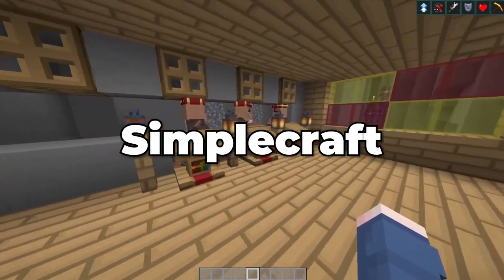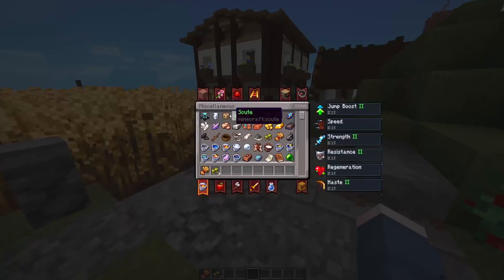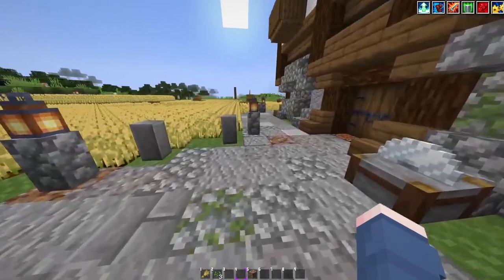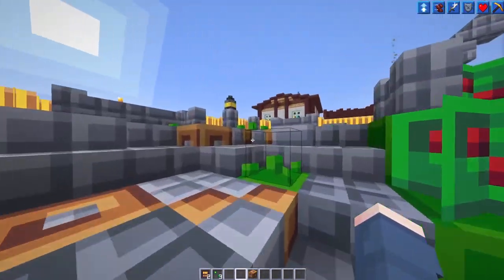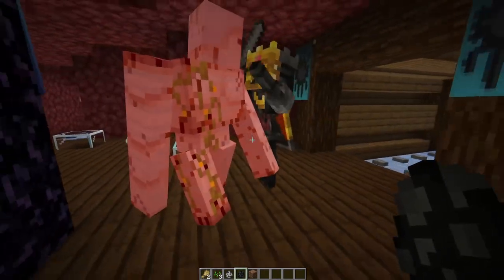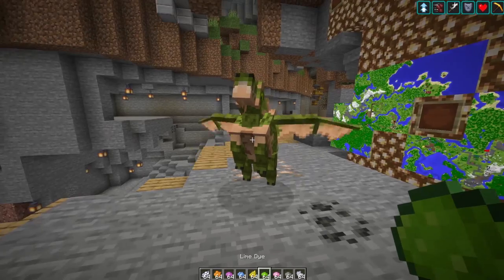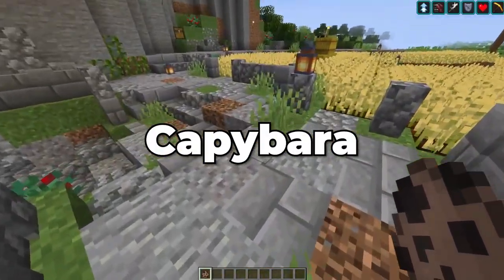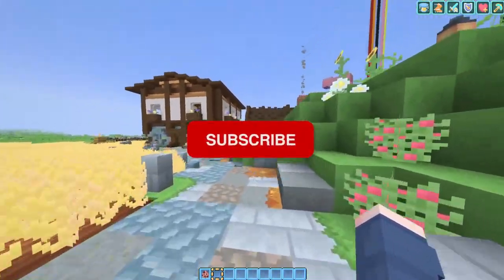10 Awesome 1.19.4 Minecraft Textures & Resource Packs!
10 Awesome 1.19.2 Minecraft Textures & Resource Packs!

0:00 Simplecraft
0:31 Faithless
1:21 Barely Default
2:23 MYTHIC
3:20 Pollachius
4:16 Better Skeletons
6:01 Pet Dragons
7:00 Pastello
7:44 Capybara
8:06 PastelCraft